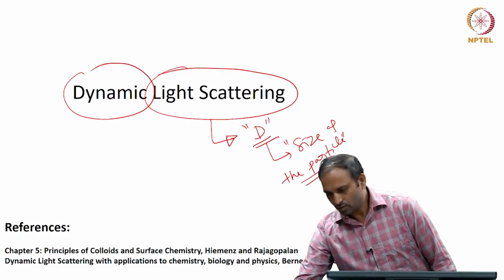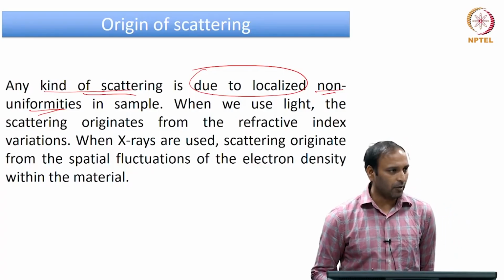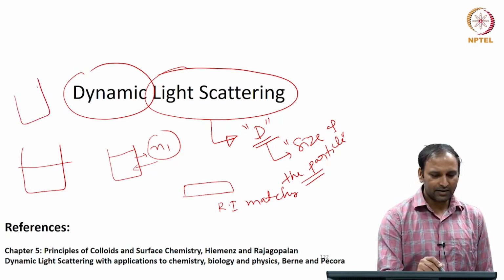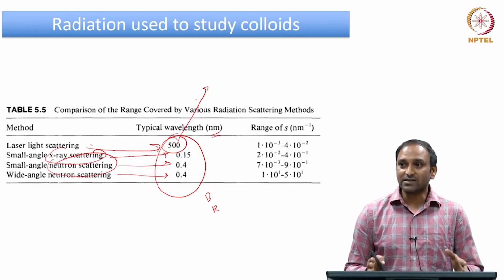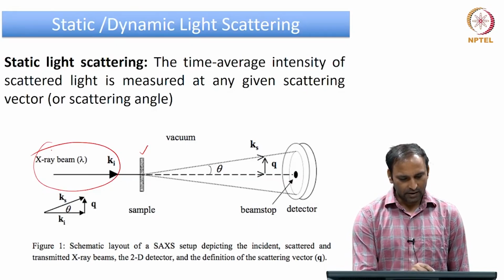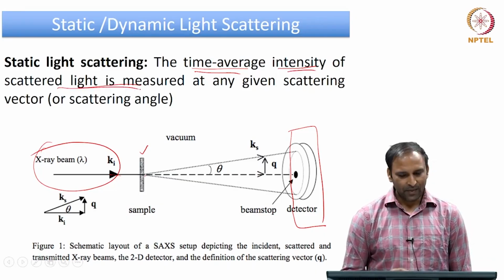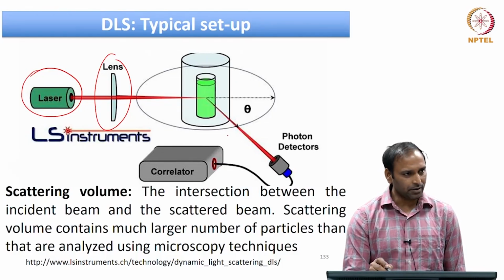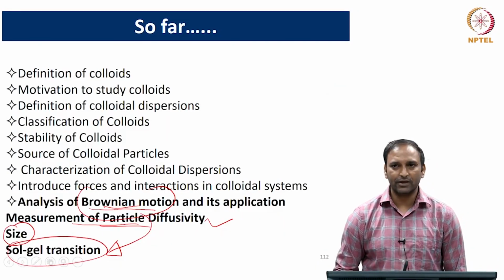Radiation used to study colloidal systems